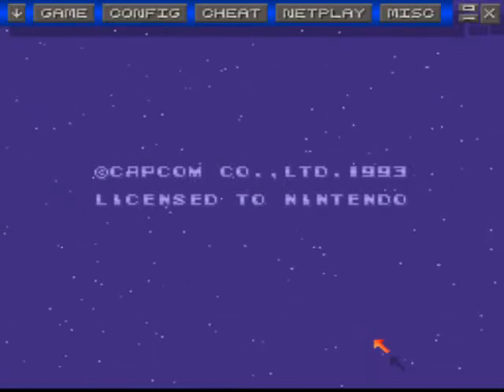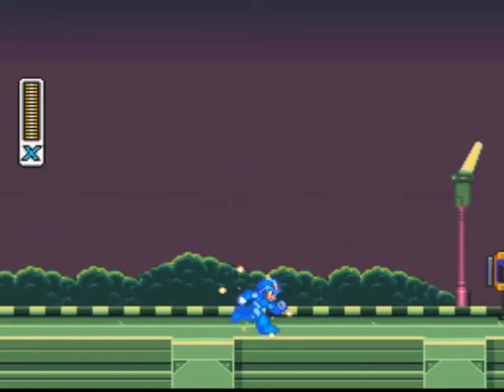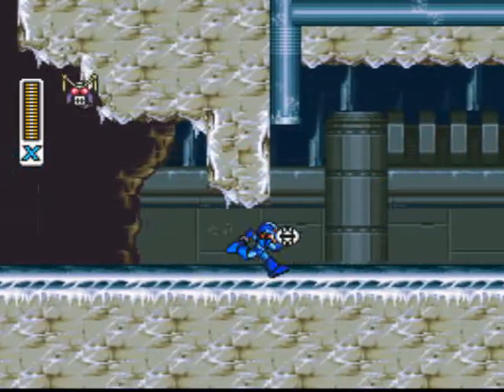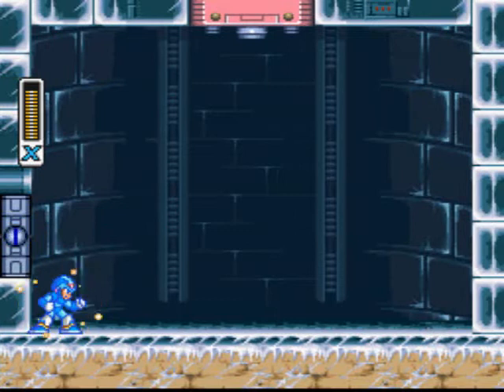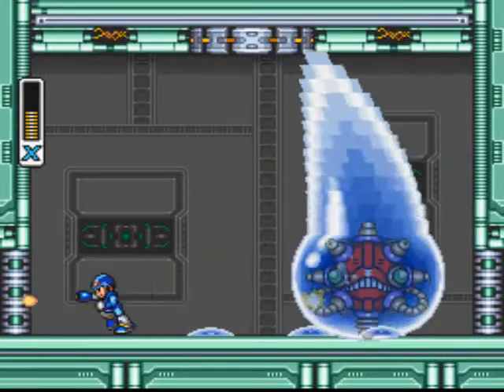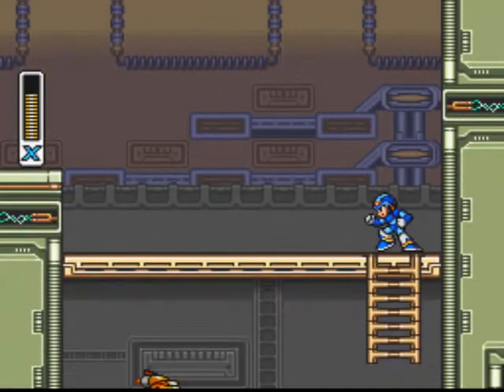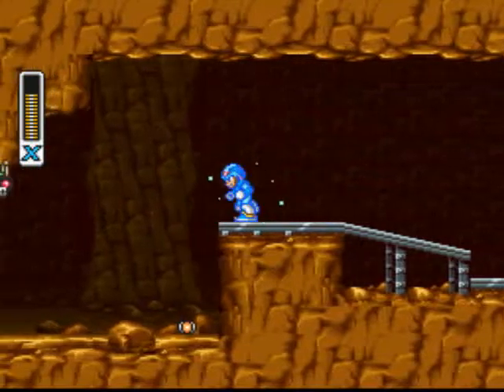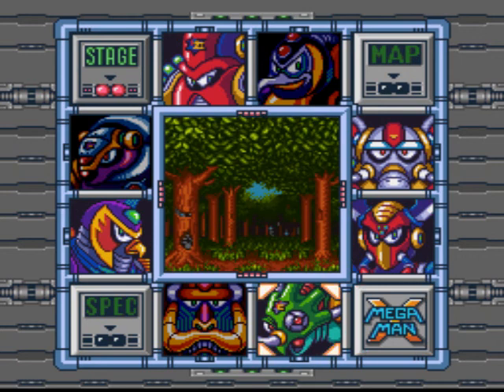TK's Lets Play: Megaman X (SNES) [HQ] [Part 1]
Welcome to my redone 66th official Lets Play which is Megaman X for the SNES!  In this part we complete the Intro Stage and tackle our first three mavericks which are Chill Penguin, Spark Mandrill and Armored Armadillo.